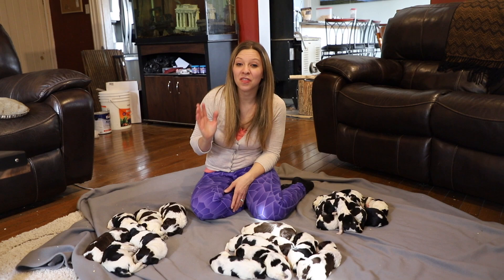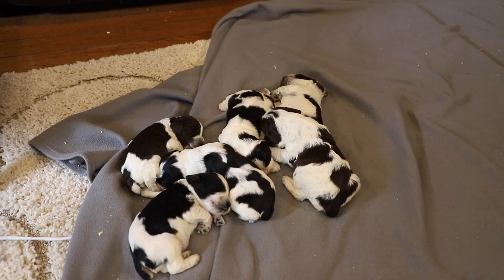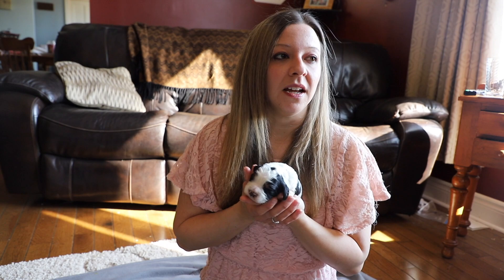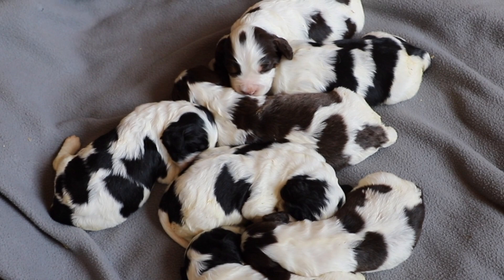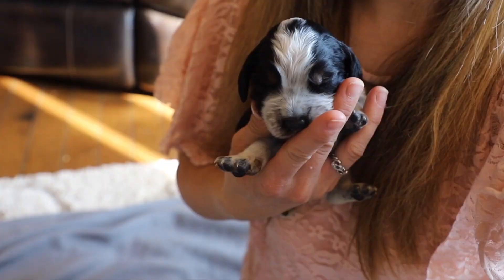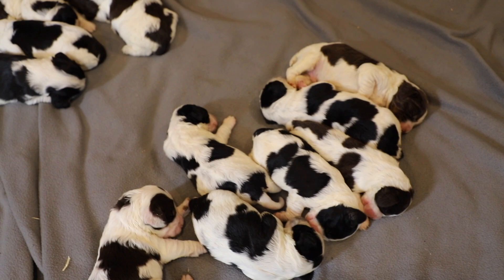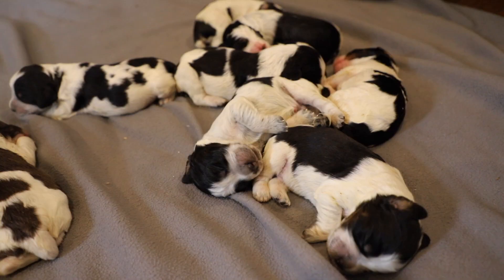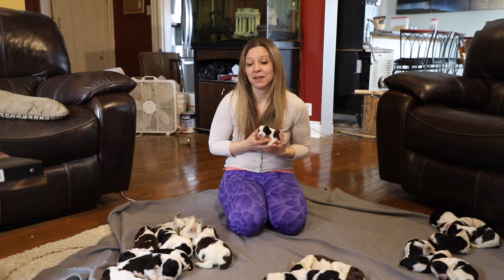English Springer Spaniel - Spring 2021 Litter introductions!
We are THRILLED to announce the safe arrival of our spring 2021 litters. They are all doing fantastic and the Mama's did SO well.

Mailing Address:
O'Shea Springers
RR3 Kerwood Ontario Canada
N0M 2B0

Our Recommendations on essential things for your new puppy:

Nail Clippers
Kong Toy
Dog Bed
Grooming Clippers